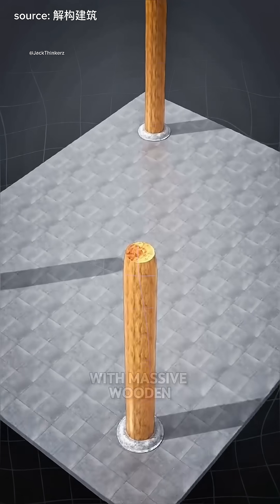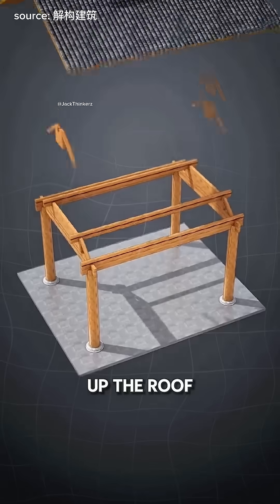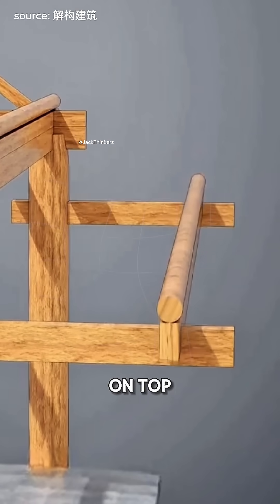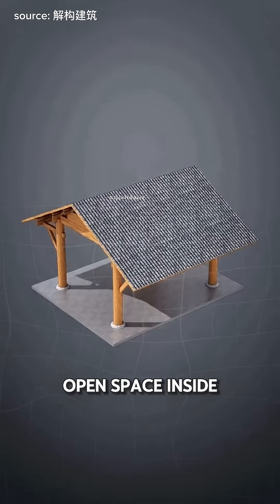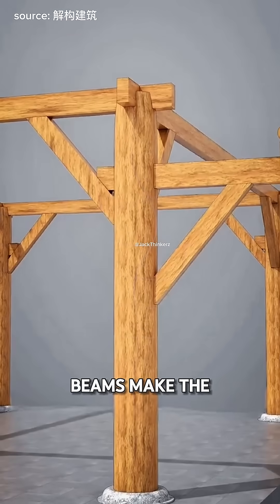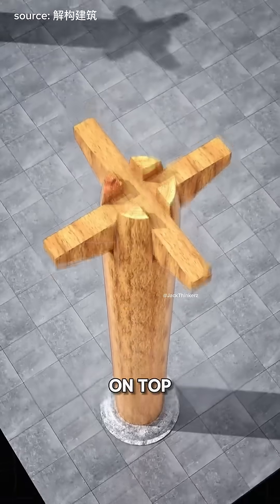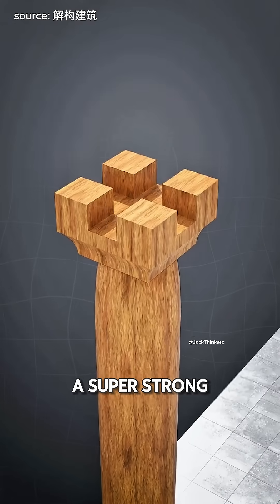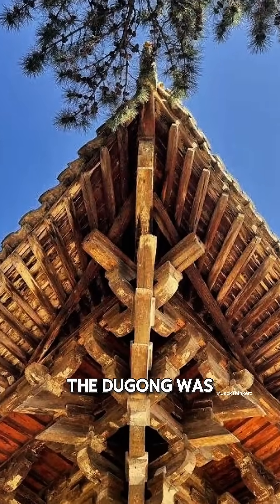The Genius Method That Kept Ancient Roofs Standing for Centuries!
Ancient builders once used wooden joints so precise that entire roofs could stand strong without nails. Each beam, pillar, and curve was carefully shaped to keep the structure stable and the space open. A simple yet brilliant method that showed how skill and design worked perfectly together.